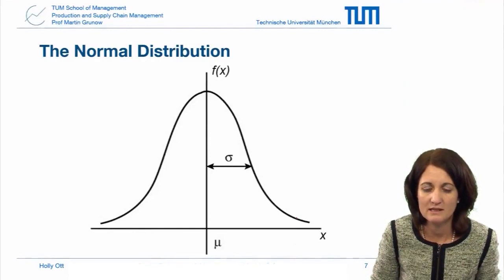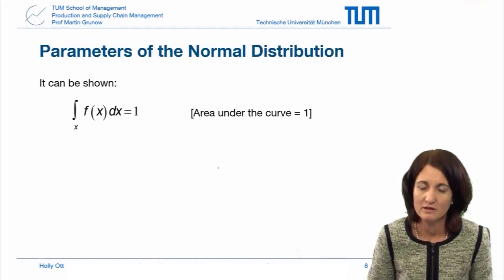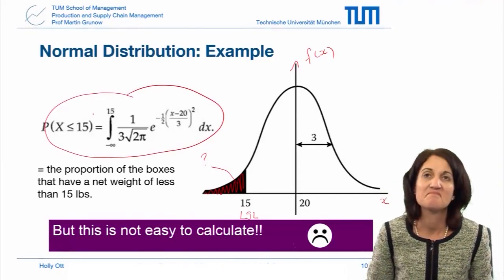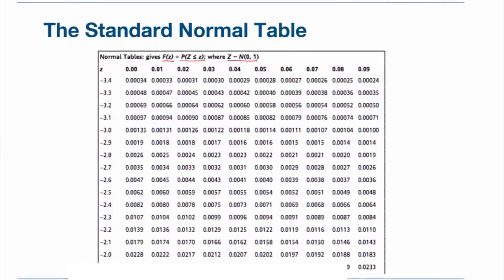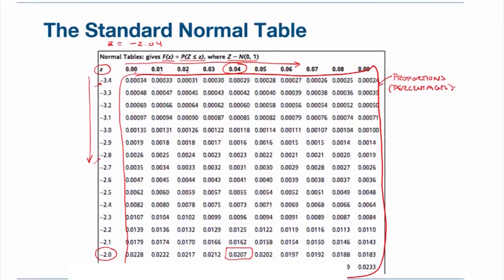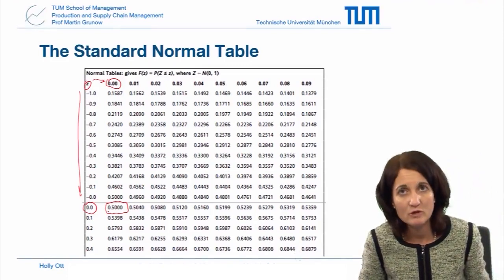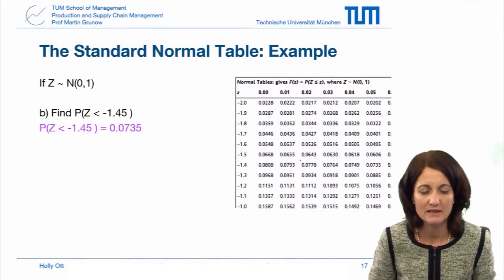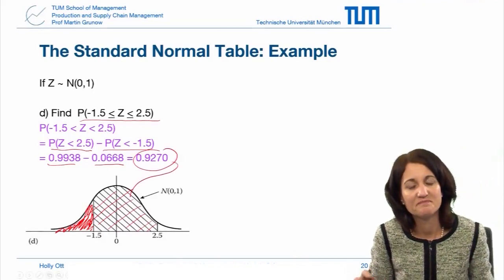Six Sigma: Define and Measure | 4-4 LECTURE: The Normal Distribution